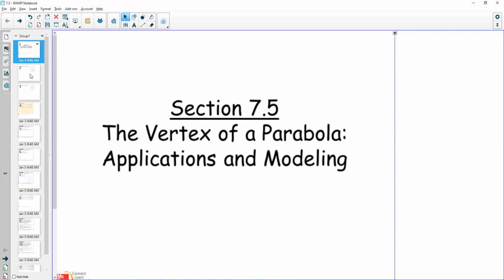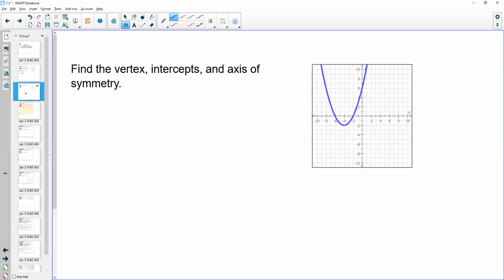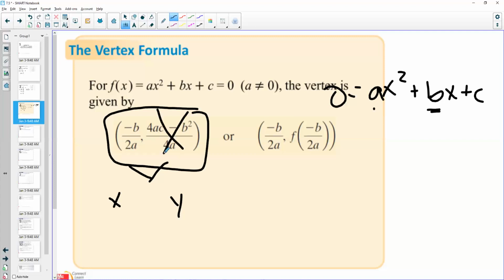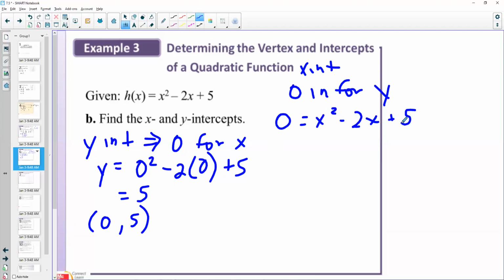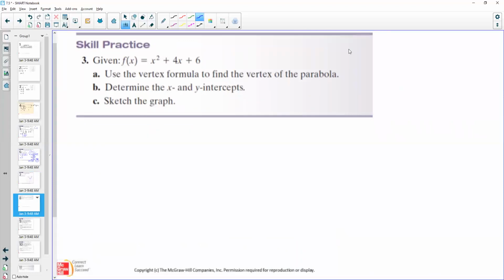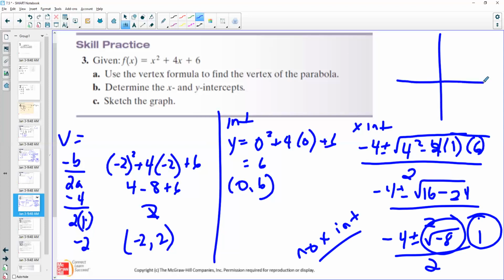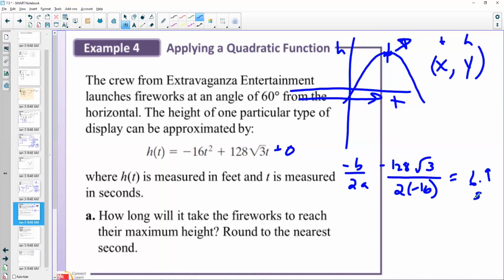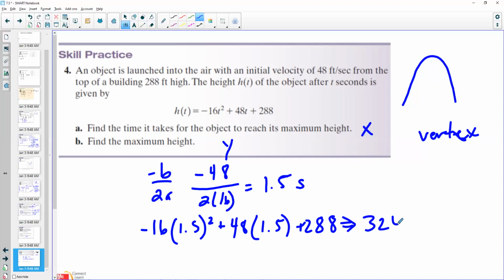103 Section 7.5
These are the notes for Section 7.5.